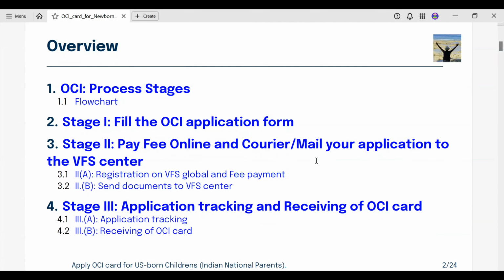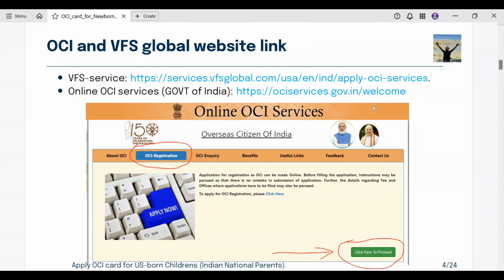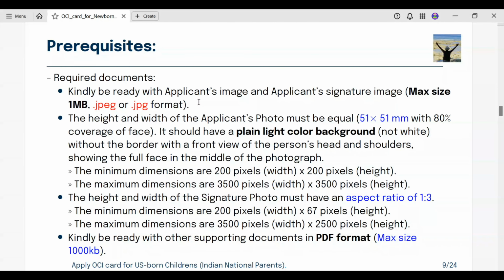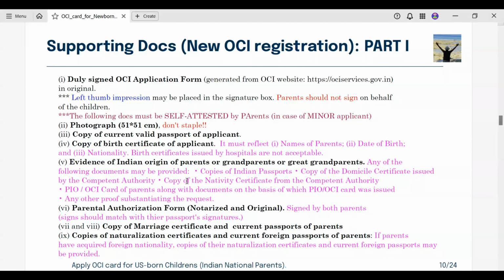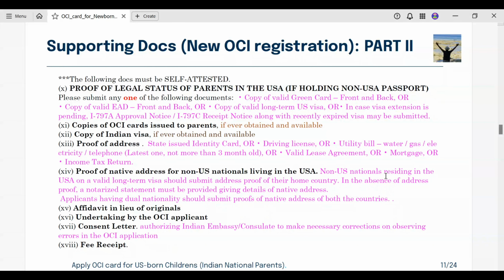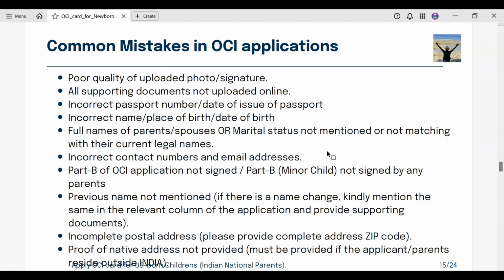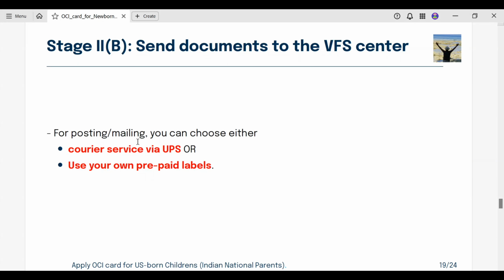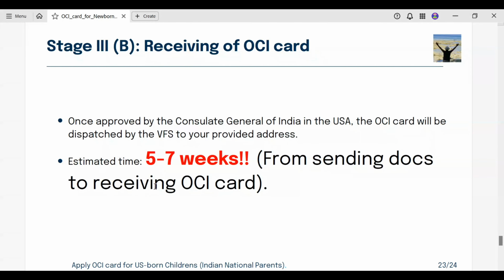How to get INDIAN OCI card APPLY for US-born baby ONLINE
Chapters:
2:02 Apply for OCI Services (VFS Global)

2:12 Online OCI services (GOVT of India)

3:13 Assistance for filling out the OCI application

11:48 Detailed information

Undertaking by the OCI applicant (duly signed by parents in case of Minor):